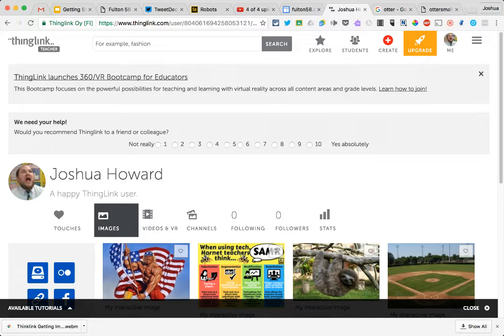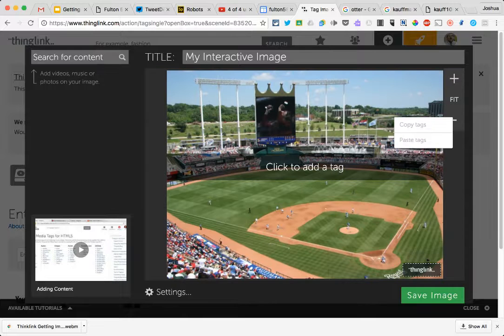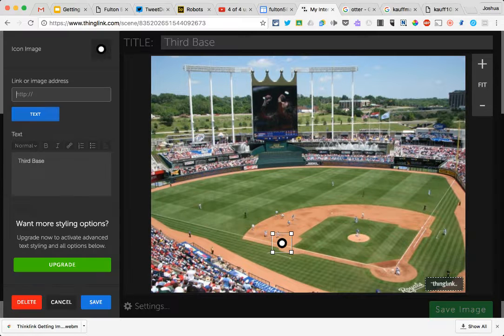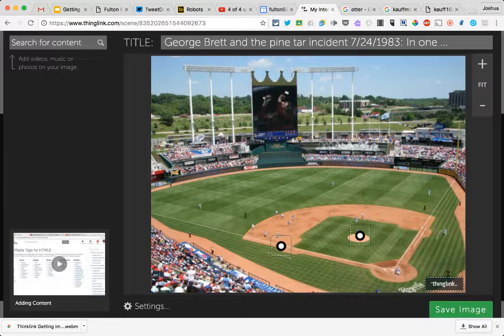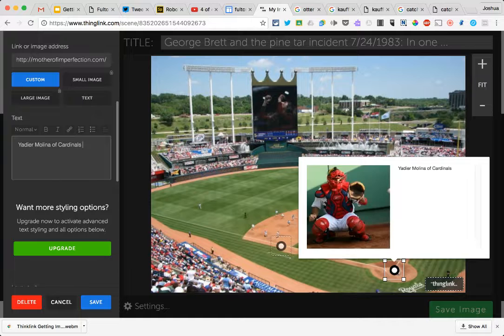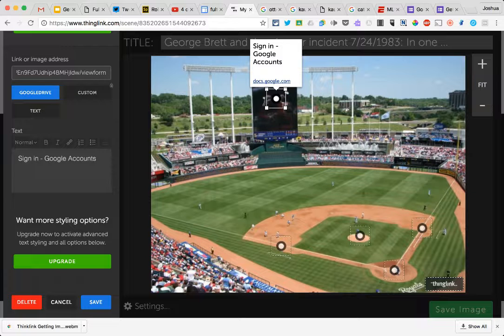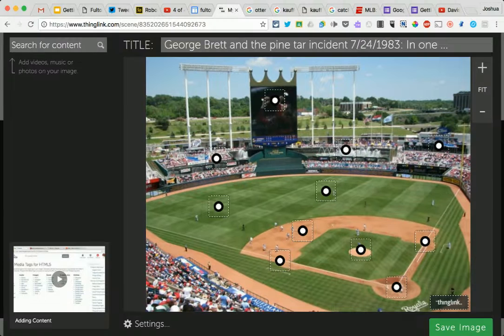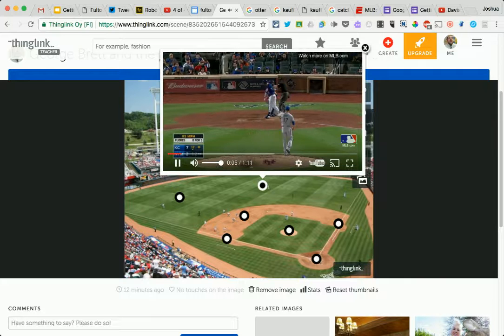Thinglink Editing Images